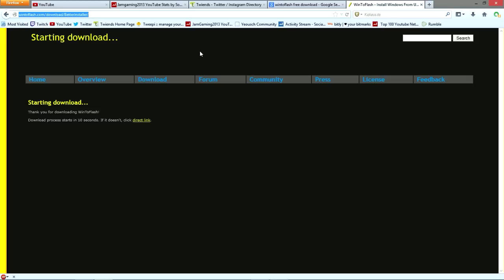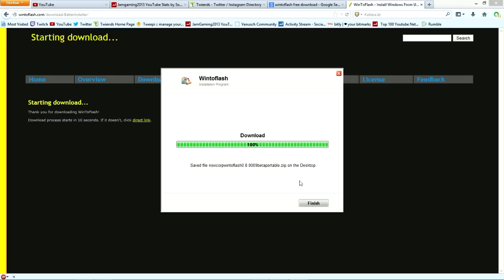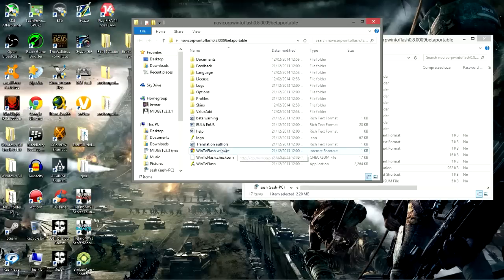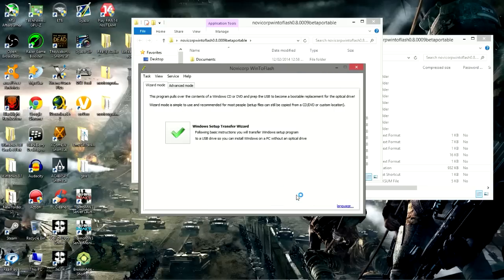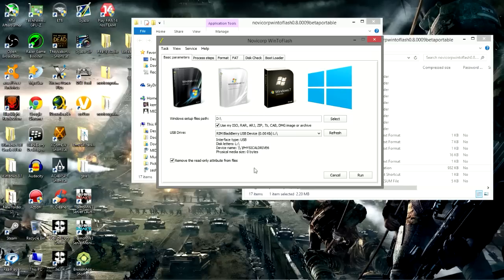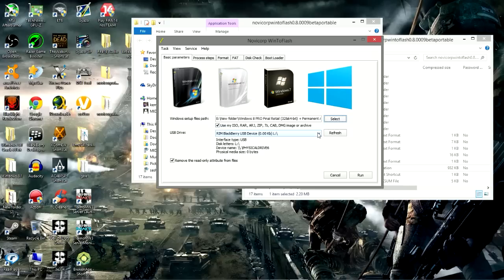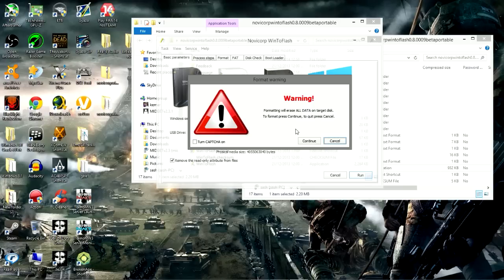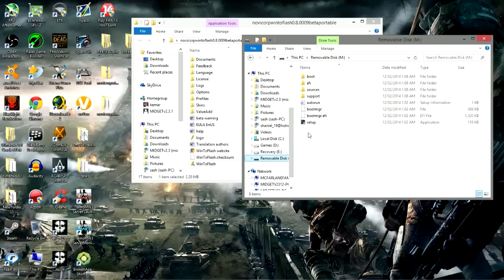How to use WintoFlash/How to Boot Windows from a Flash Drive 2014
In this Tutorial ill show you how to use WinToFlash to boot Windows from your Thumb Driver.